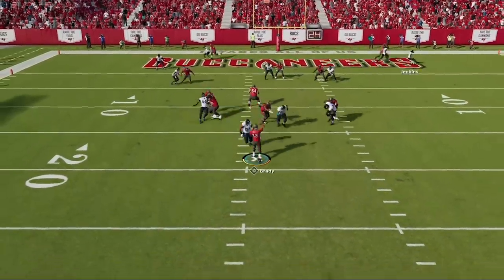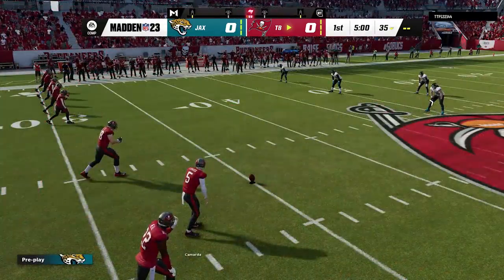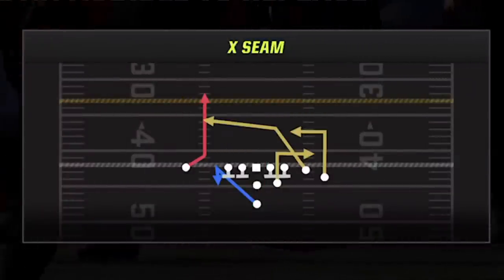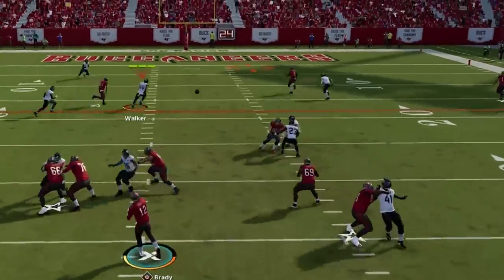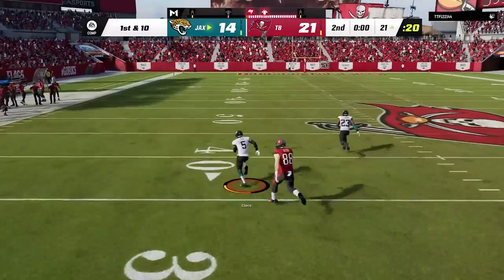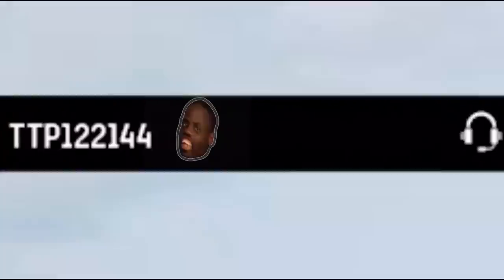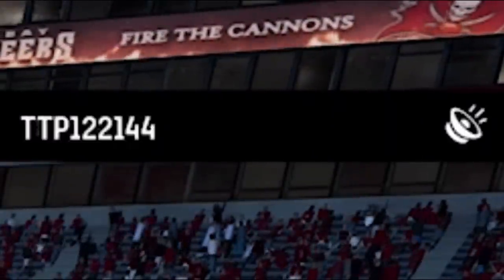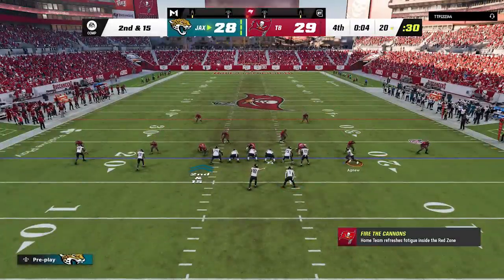I Use This OVERPOWERED *NEW* DEFENSE To Shut Down A Trash Talking Top 100 Glitcher! Madden NFL 23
0:00 Madden NFL 23 Gameplay
0:48 Best Playbook Madden 23
1:35 Best Defense Madden 23
5:32 Best New Pass Defense Madden 23

NORTH

SOUTH

FALCONS

BUCS

PANTHERS

WEST

SEAHAWKS

CARDINALS

RAMS

AFC

EAST

NORTH

STEELERS

WEST